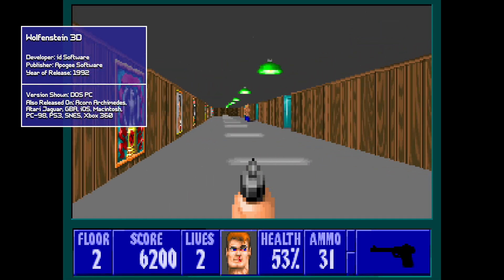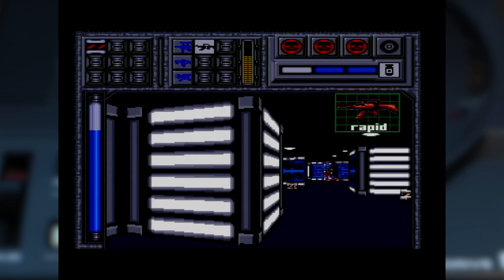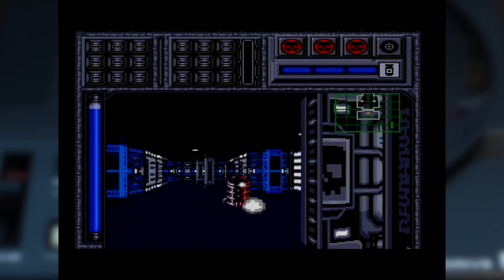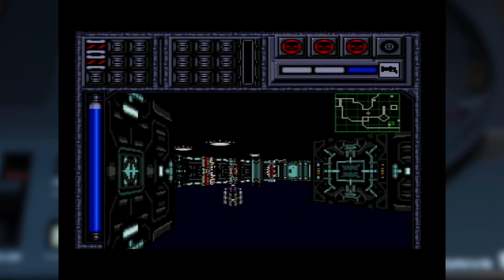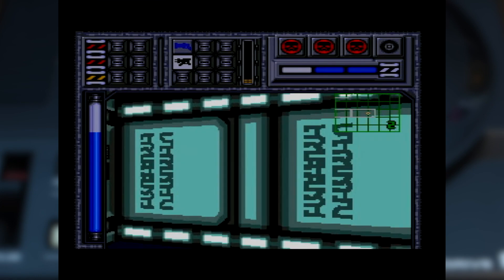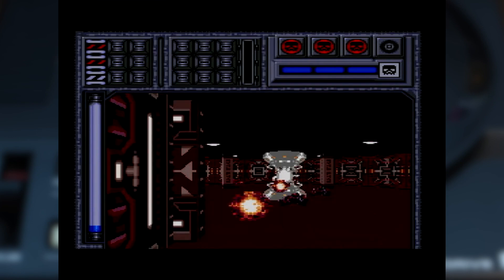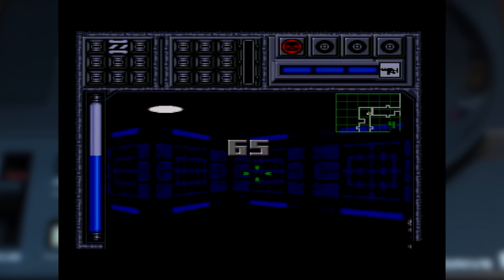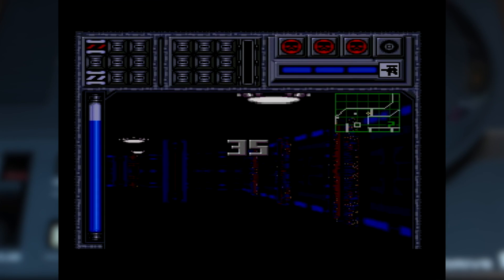Beyond The Scanlines #058: Bloodshot (Battle Frenzy) (Sega Mega Drive/Genesis)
The rise of the First Person Shooter during the early 1990's was a significant leap for gaming tech. Whilst Wolfenstein 3D and Doom ruled the roost on PC's, console gamers weren't entirely left out.

Whilst ports of those PC classics were available, original titles would also make an appearance. Such as Bloodshot, a Mega Drive and Mega CD release developed by Domark and published by Acclaim in 1994.

Does the power of Blast Processing make this a First Person Shooter one you'll want to power through?

Beyond The Scanlines is a series of explorations of *interesting* games (old and new) for classic home computer and console systems. New episodes air on the 2nd & 4th Saturdays of each month!